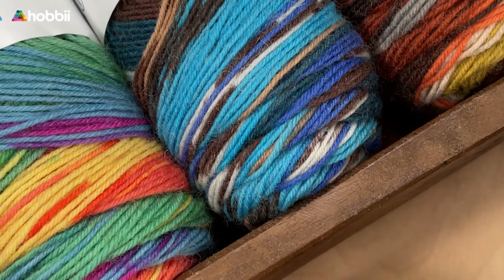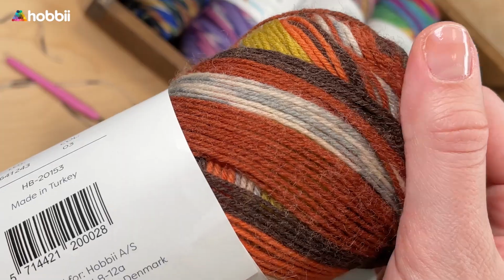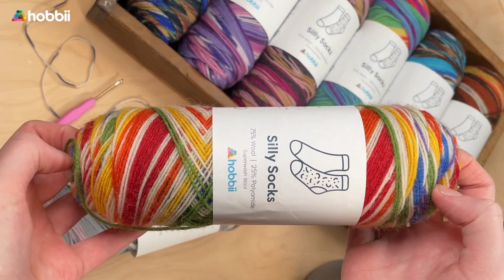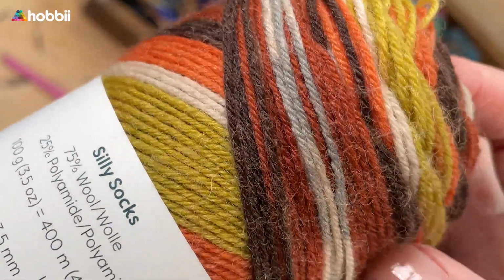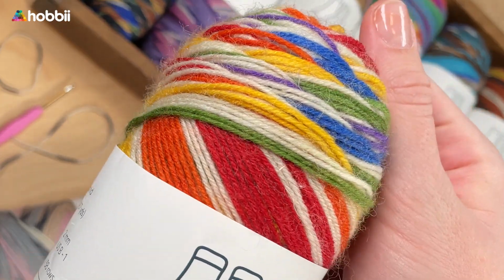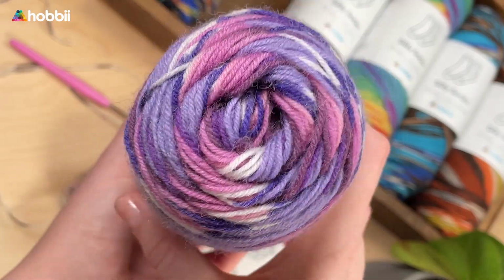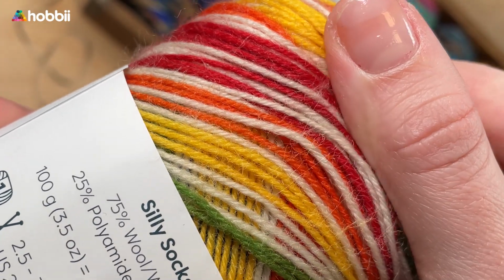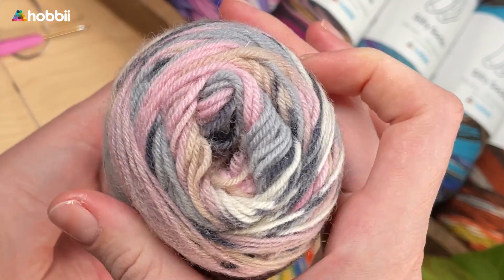Behind the Yarn: Silly Socks 🧦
Which colour is your absolute favourite? And what do you dream about creating with Silly Socks?

Allow us to take you on a fun circus adventure together with our Silly Socks yarn. This lovely colored sock yarn will remind you of a lively circus show, lift your spirits and bring a smile to your face.

Our Silly Socks yarn is made out of 75% wool which will keep your feet warm and cozy, while the 25% of polyamide (nylon) will make your socks resistant and sturdy. It comes in a 100 g skein and one single skein will be enough to make a pair of standard-sized socks.

Silly Socks is super-wash treated and this means that it can be machine washed at 30°C (86°F). This will definitely make your life easier when taking care of your beautiful socks. Even though this is a classical sock yarn, please don’t limit yourself to only knitting socks with it. Cardigans for children, mittens, beanies, etc. can all be created with this yarn.

Feel free to play with your creativity and work with two threads simultaneously (e.g. lay the thread from the outside together with the thread from the inside). The colours will then get mixed even more creating an even more unexpected and fun effect that will look great in small projects as well as bigger ones.

If you want to stick to creating socks one 100 g skein will be enough for a standard pair of socks until size 40 (UK: 6.5, US: 8.5). For socks bigger than that, please make sure to get two skeins.

Content: 75% Wool, 25% Polyamide
Weight: 100 g (3.5 oz)
Length: 400 m (437 yds)
Recommended needles: 2.5 mm (US 2) - 3.5 mm (US 4)
Gauge: 28 stitches, 38 rows to 10 cm/4"
Yarn Weight: Fingering, Sock
Care instructions: Machine wash 30°C (86°F) / Do not tumble dry / Low iron

Best wishes,
The Hobbii Team 😀